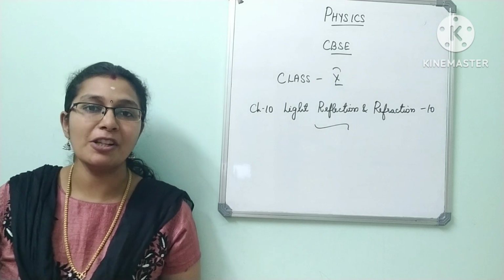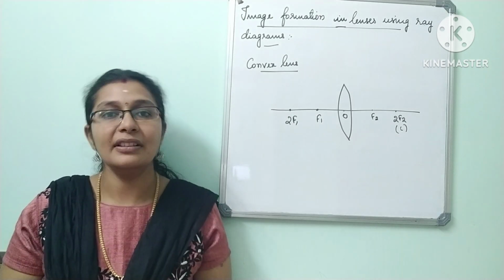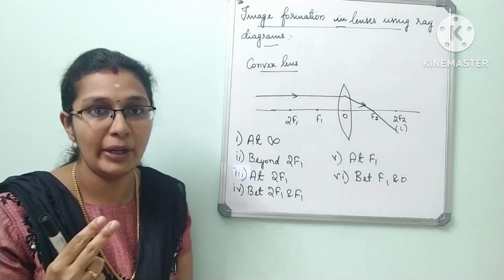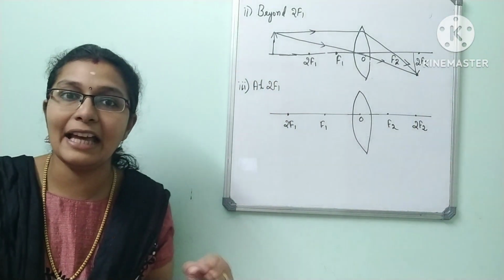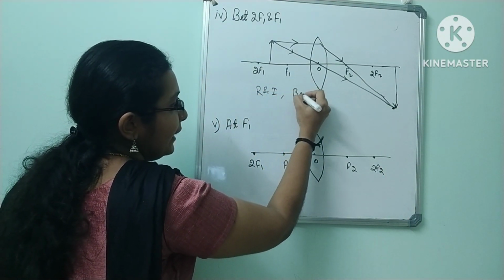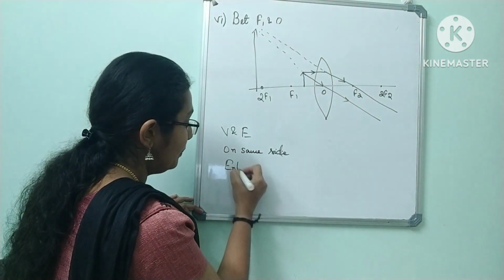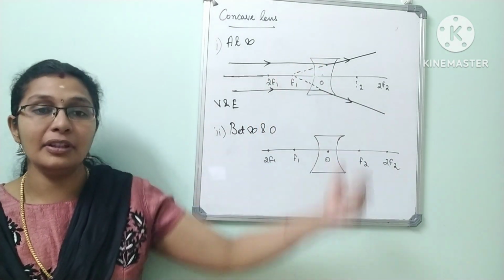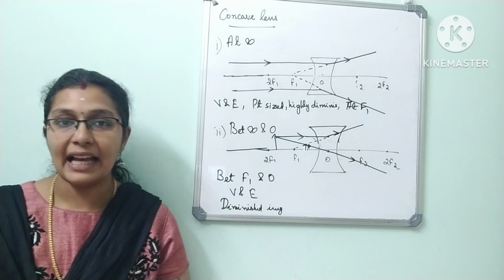Light-Reflection & Refraction-10|Image formation in lenses using ray diagrams